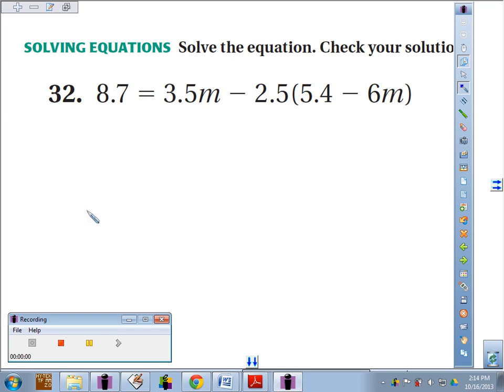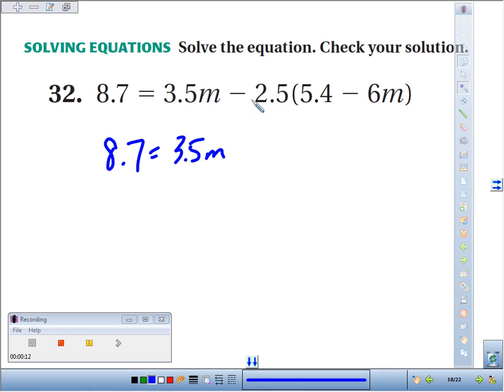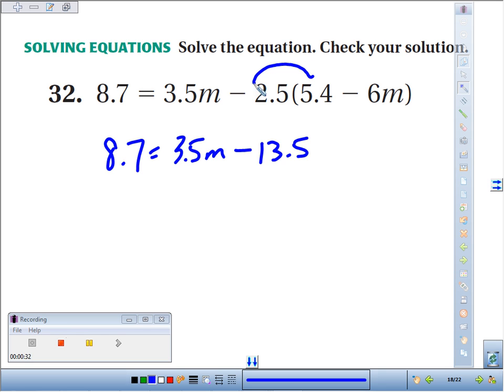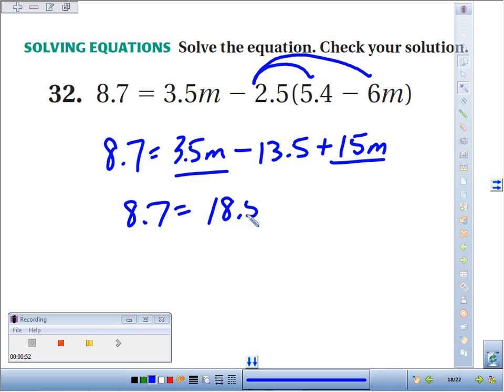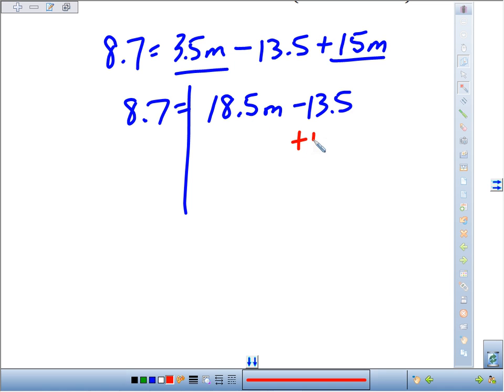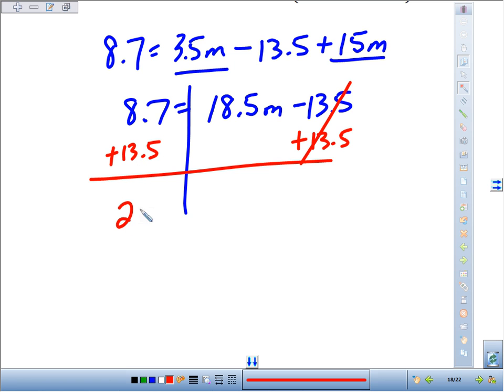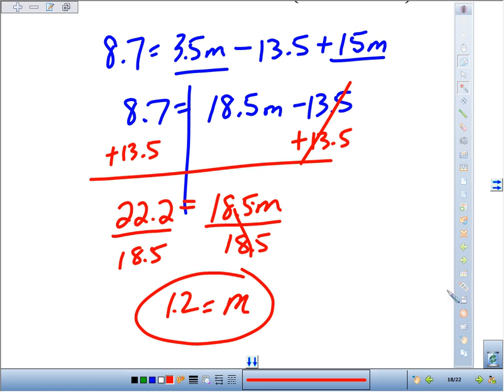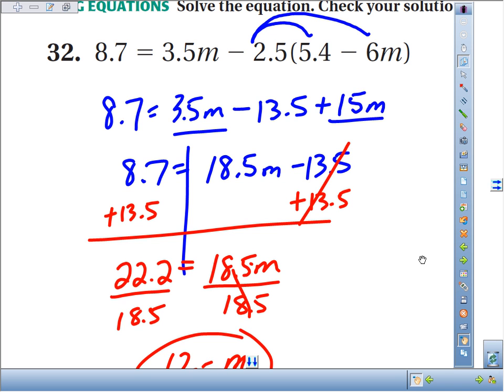3 3 32